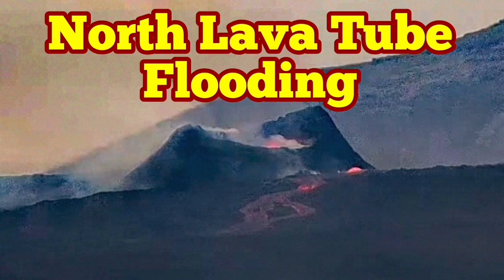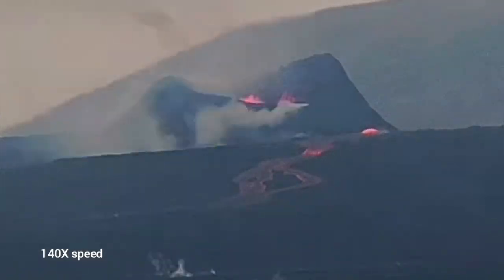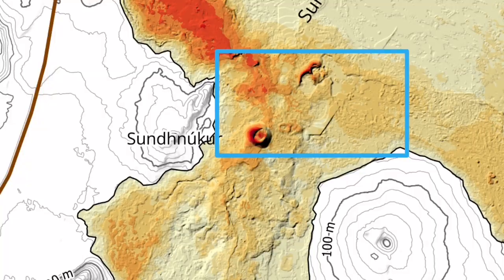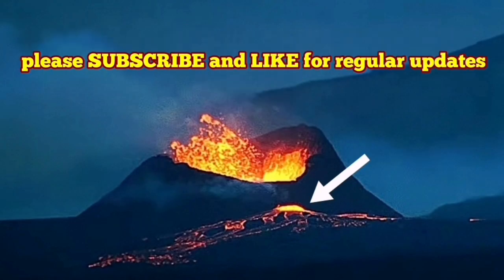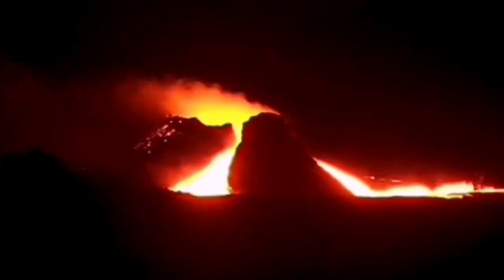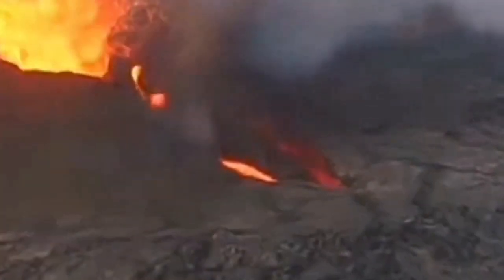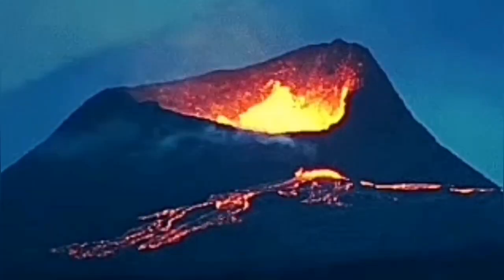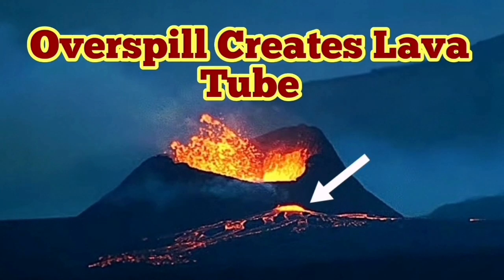North Lava Tube Floods, Iceland KayOne Volcano Eruption Update, Overflowing NE